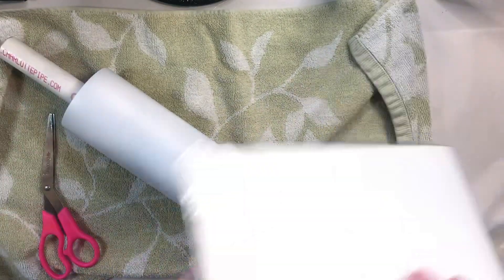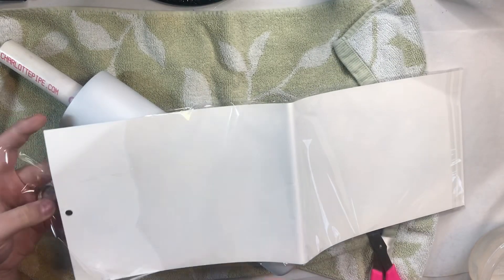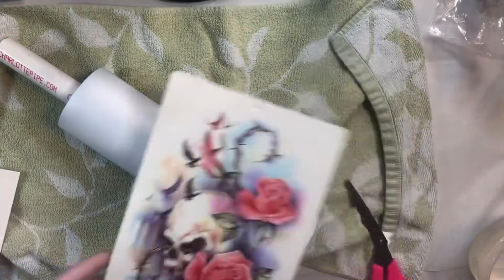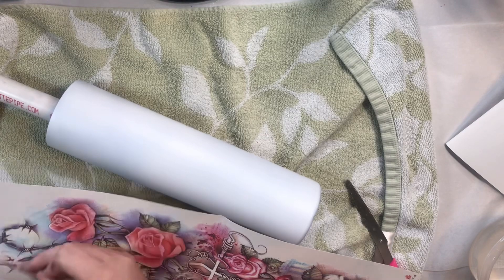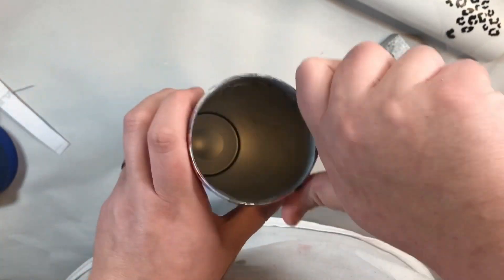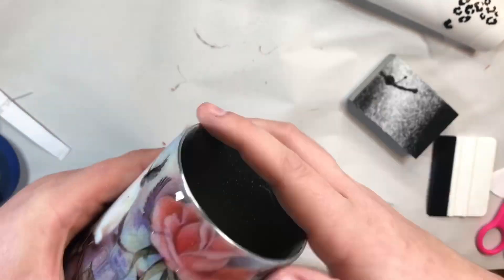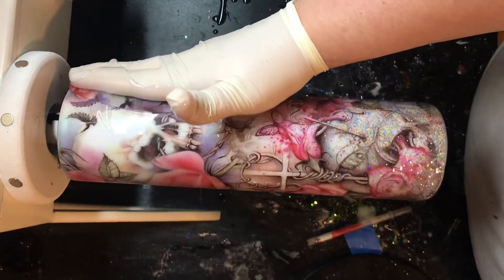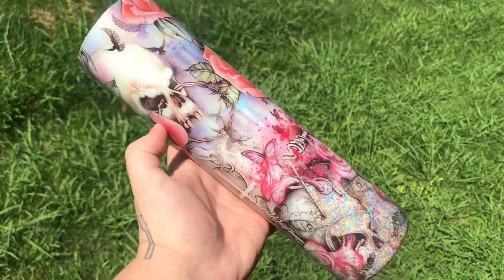Temporary Tattoo Tumbler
Hey y’all, in today’s video I’m going to show you how I used temporary tattoos to make this custom order for a special customer of mine.  All the supplies will be listed down below.

📱 Get Social

💜 Tumbling with Savannah - PM HERE to order a CUSTOM TUMBLER

🛍 My favorite place to order tumblers!

40 oz skinny - Craft Haven
Glitter: Celestial - Pog